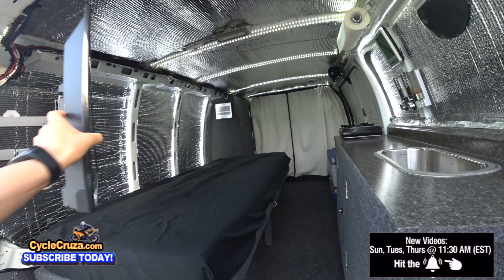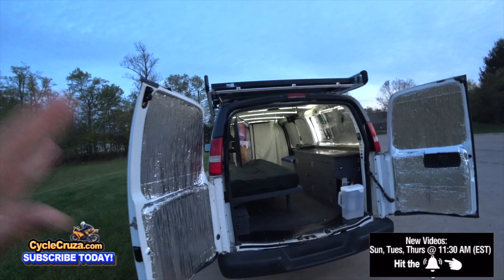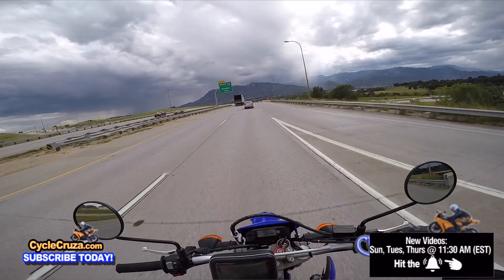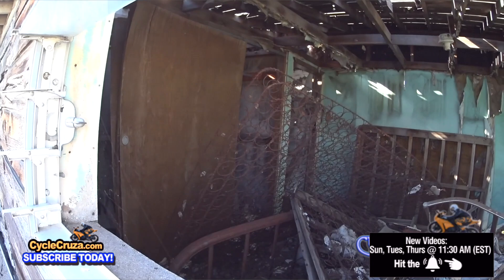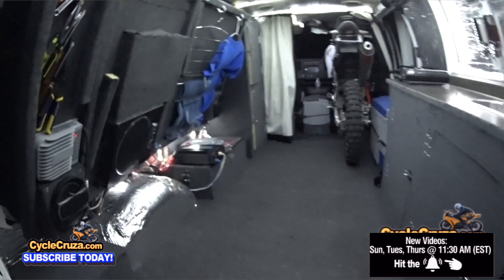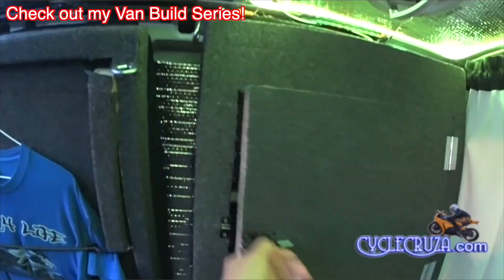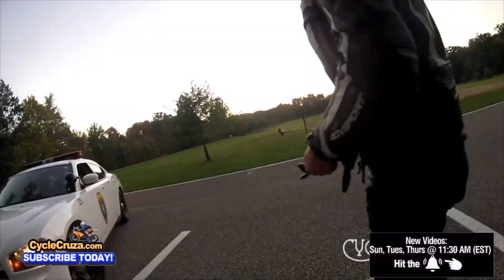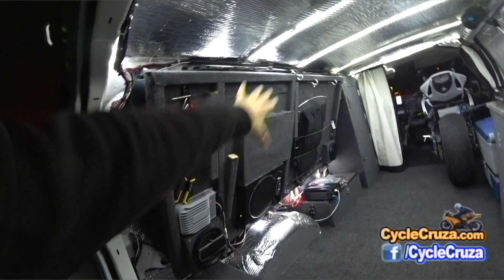Bug Out in Budget Camper Van Tiny Home | Stealth Van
*MY E-BIKE*